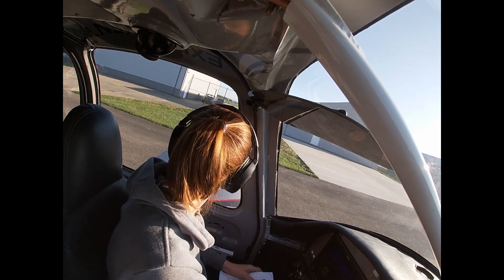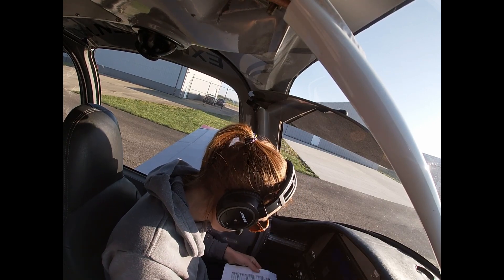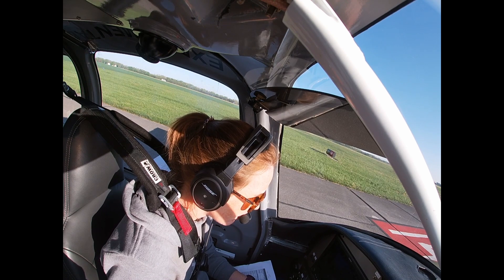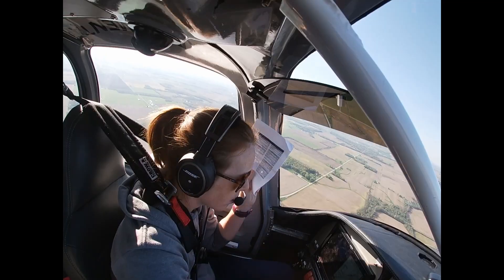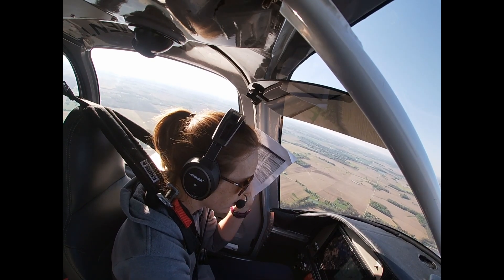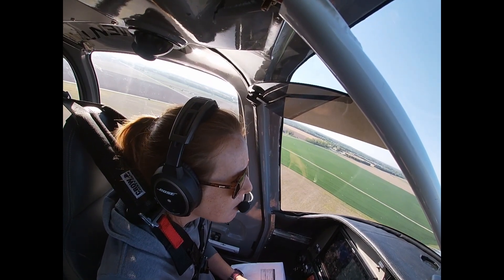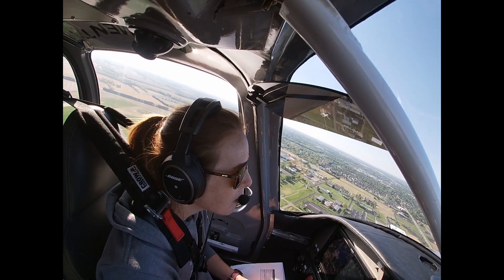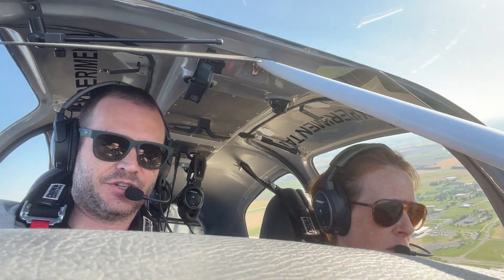Flying an approach in the Vans RV-10 with the Garmin G3X system.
On a beautiful Monday morning, we took out N955CT for a couple of practice approaches.